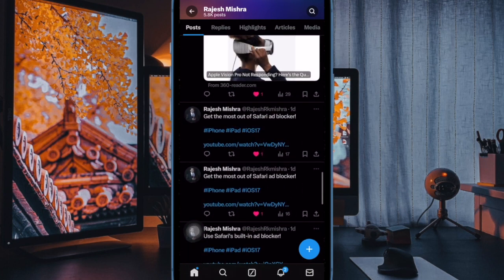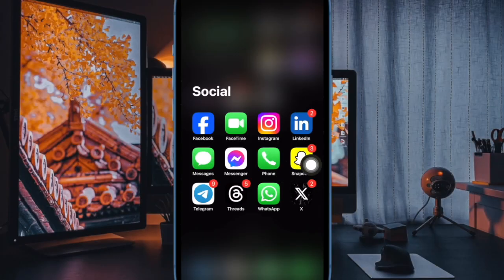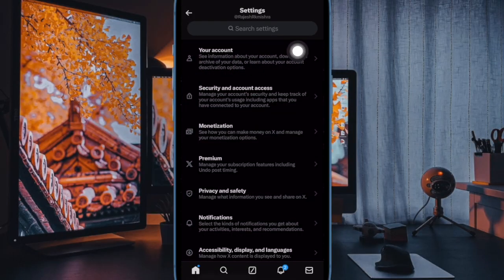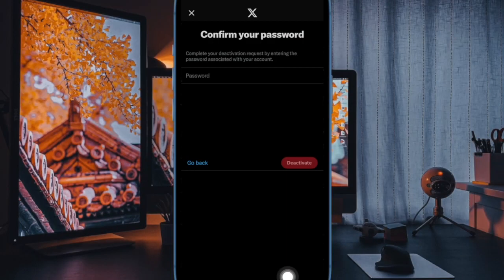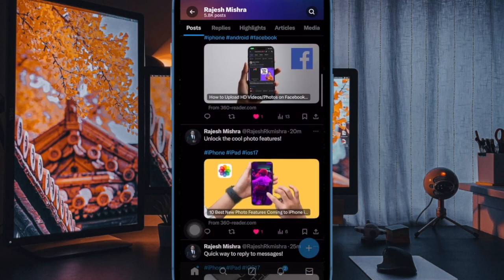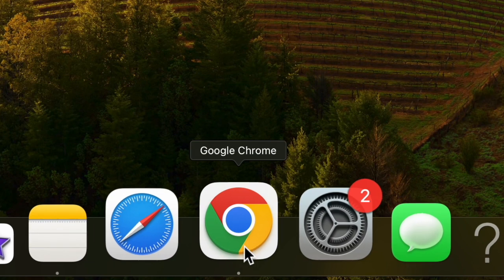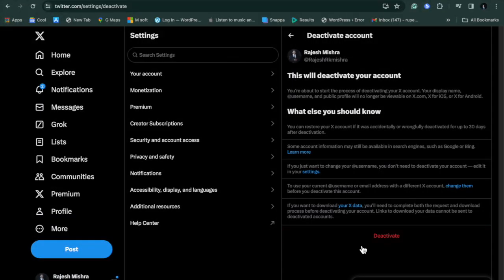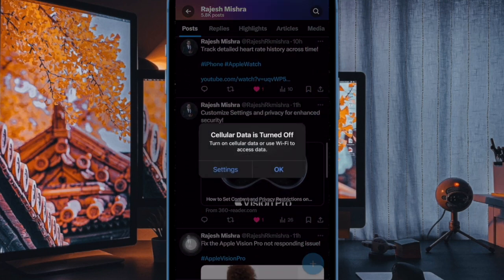How to Delete X/Twitter Account Permanently Using iPhone, Android & Computer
No longer want to use X? Here is how you can permanently delete your X or Twitter account permanently using your iPhone, Android, or computer.